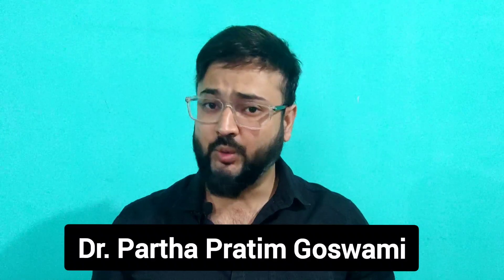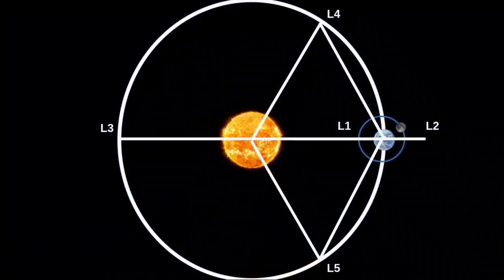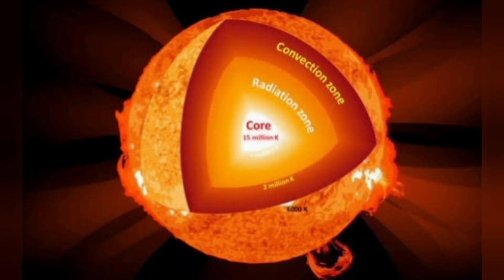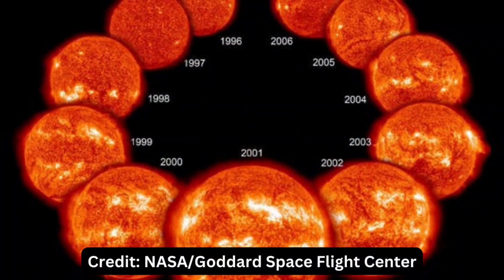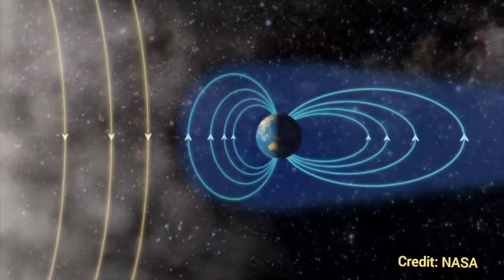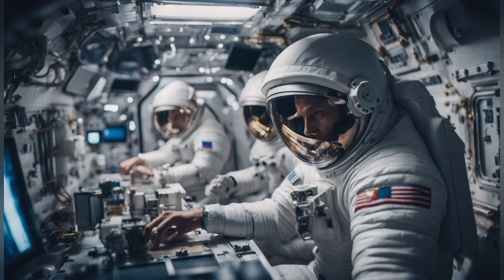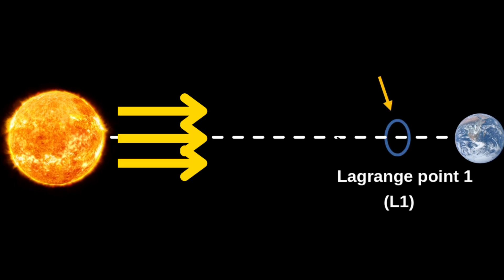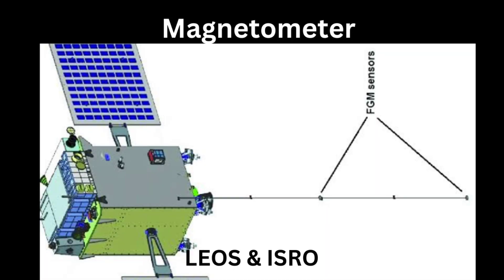NOW WHAT? India's greatest success story|| Aditya-L1|| ProGyanam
In this video I have discussed everything about Aditya-L1.
Aditya-L1 has finally reached its destination, that is the Lagrange point 1 or L 1.

Aditya-L1 is India's first space based observatory to study the Sun.

It was launched on 2nd September, 2023 by ISRO's famous PSLV Rocket.

Today, on 6th of January 2024, the satellite has finally been placed at the halo orbit around L1.

This observatory is expected to enhance our knowledge about the mysterious phenomena occuring in the Sun.

It is also expected to study space weather effectively and predict the impending dangers beforehand and warn the world.